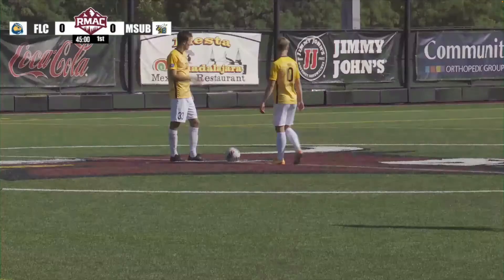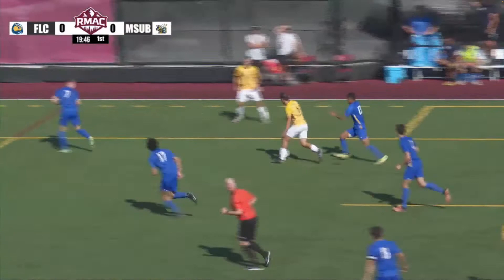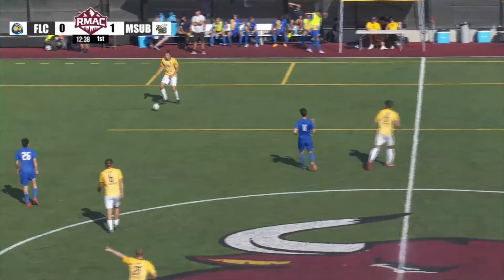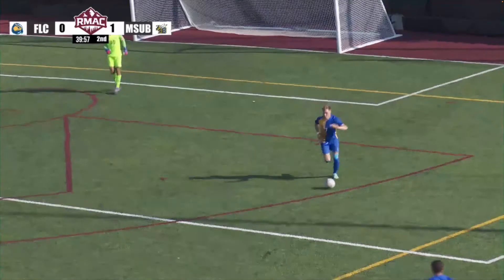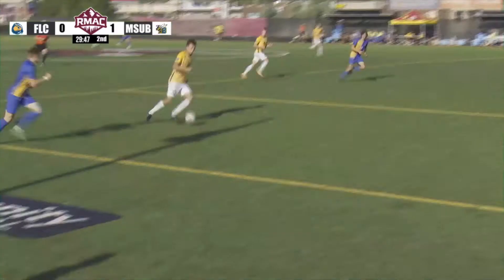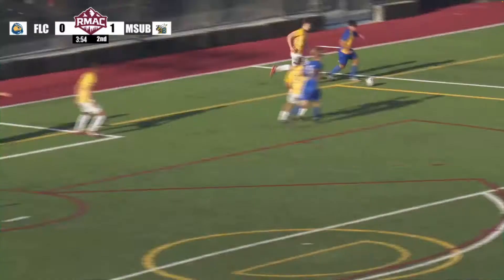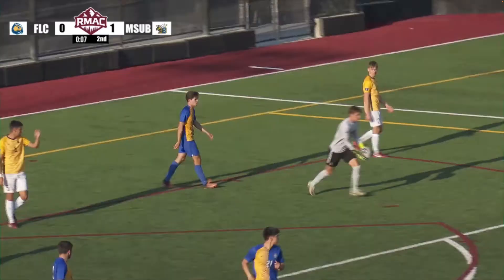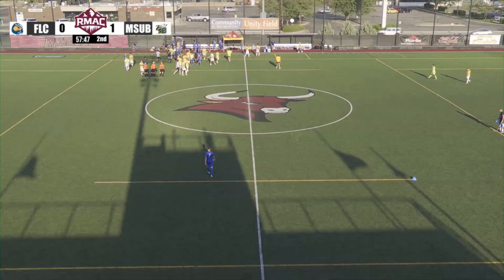Kickoff WE: Fort Lewis College - MSU Billings (Highlights)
Kickoff week-end at Colorado Mesa University, Mens Soccer.
Fort Lewis College (Colorado, NCAA II) vs Montana State University Billings (Montana, NCAA II) @ Community Hospital Unity Fiels, Grand Junction, Colorado.
0-1